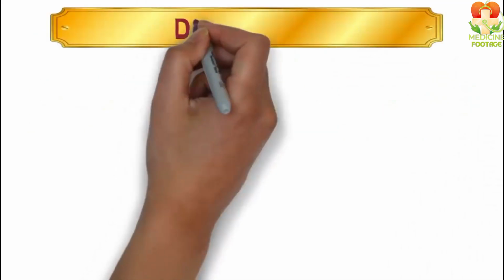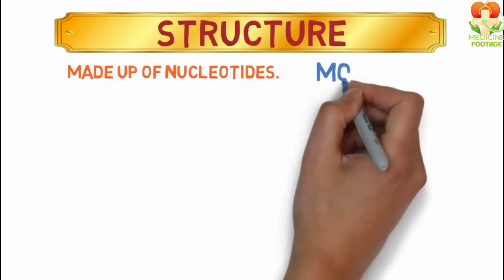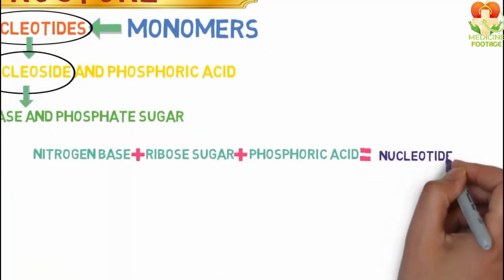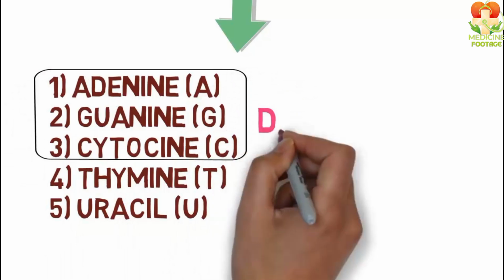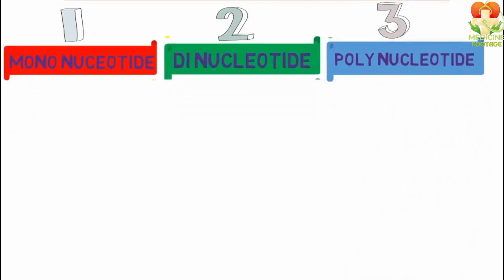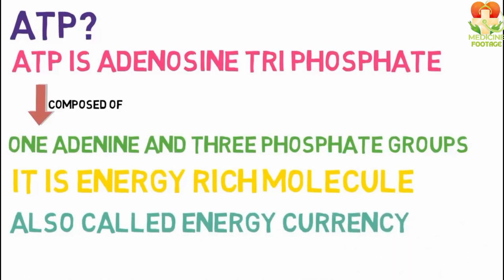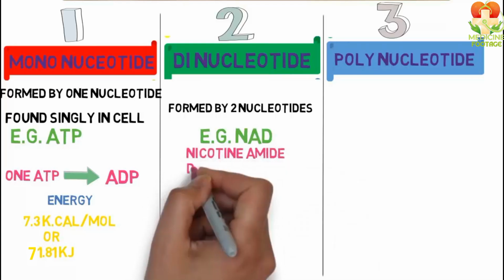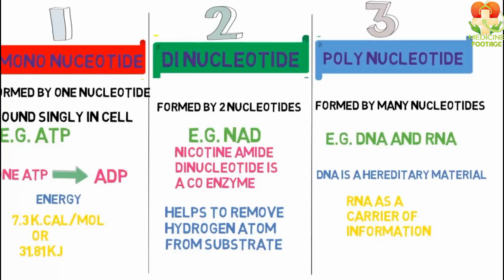Nucleic Acids Explained | DNA vs RNA, Structure & Functions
In this video, we will explore nucleic acids, the essential molecules of life that store and transmit genetic information. You'll learn about DNA (deoxyribonucleic acid) and RNA (ribonucleic acid), their structure, functions, and how they play a crucial role in protein synthesis and heredity. We’ll also discuss the differences between DNA and RNA, the importance of nucleotides, and how mutations in nucleic acids can lead to genetic disorders.
What you'll learn in this video:
What nucleic acids are and why they are essential for life
The structure and components of DNA and RNA
The differences between DNA and RNA
How DNA stores genetic information and RNA helps in protein synthesis
The role of nucleotides in nucleic acids
How mutations in nucleic acids can lead to genetic changes and diseases
If you’re curious about genetics, biology, or how life works at the molecular level, this video is for you!